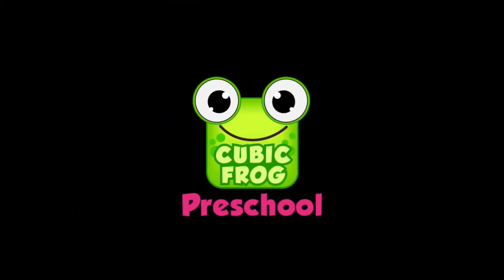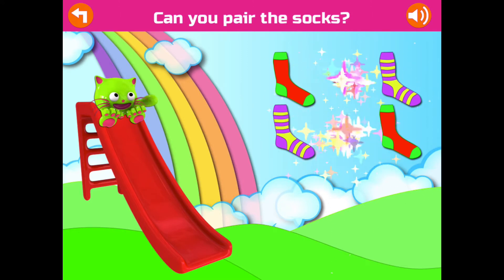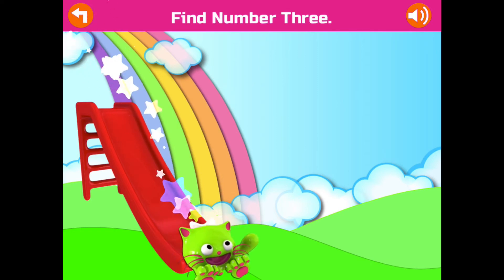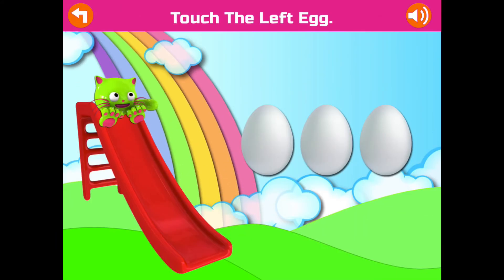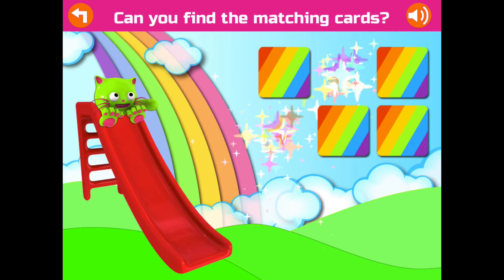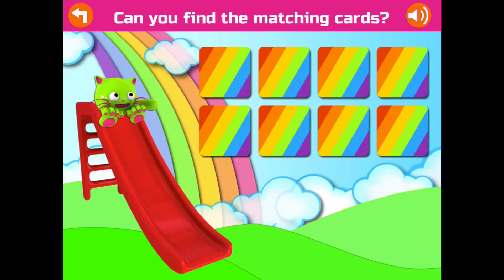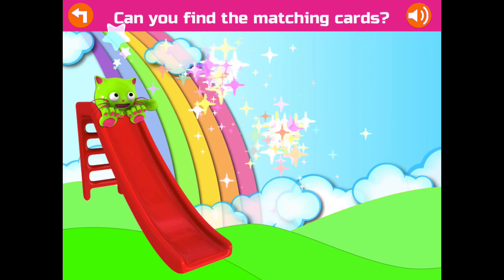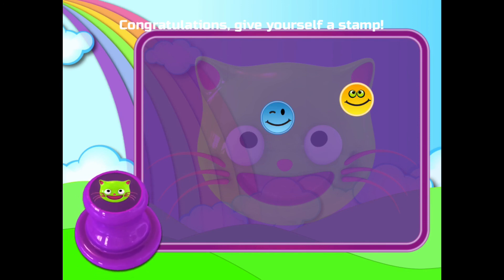Learning Shapes Colours and Numbers Preschool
ToysCarsTrucks - Изучение и сортировка цветов, фигуры с автомобилями и лодками.